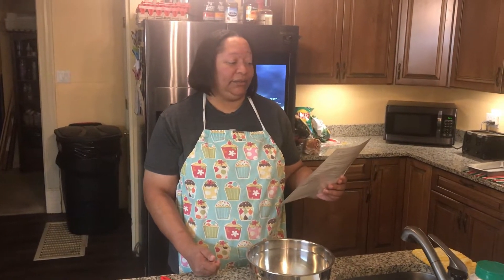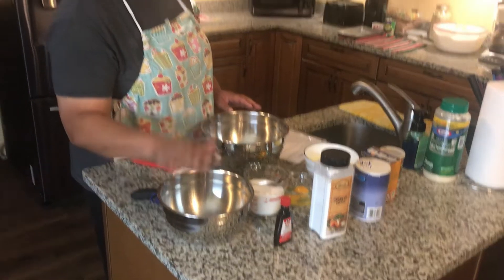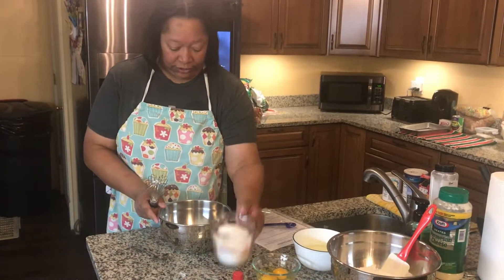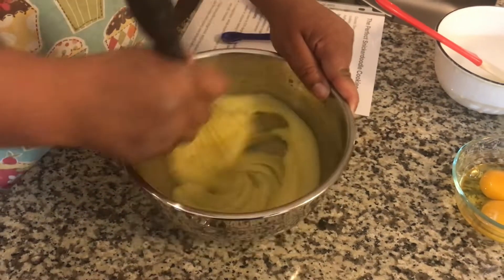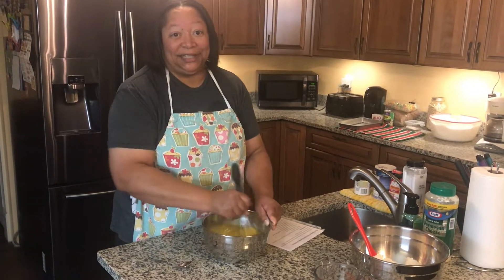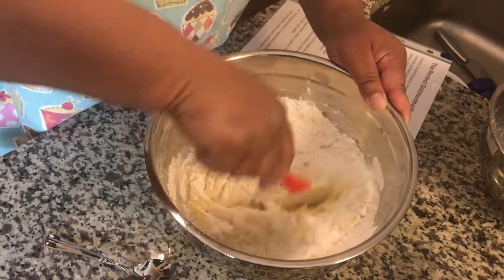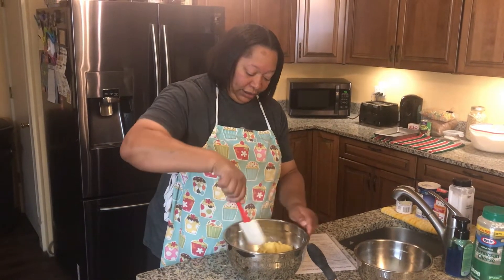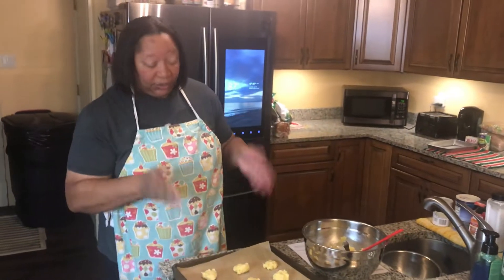Super Simple Lemon Cookies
Jestine takes a Snickerdoodle recipe and turns it into Lemon Cookies. These lemon cookies hit the spot with just the right amount of sweet goodness and hint of lemon.

Ingredients:
1 cup softened butter
1 1/2 cups sugar
2 eggs
1 tablespoon lemon extract
2 3/4 cups flour
1 1/2 cream of tartar
1 teaspoon baking soda
1/8 teaspoon baking powder
1/2 teaspoon salt.

Preheat oven to 375 deg f.  in a large bowl mix all the dry ingredients and set aside.
In another bowl, add sugar and butter, cream together until smooth. Add the eggs and lemon extract and mix until thoroughly combined. Add the wet mixture to the flour mixture.  Roll into balls and place on a cookie sheet lined with parchment paper (Optional: sprinkle with sugar). Refrigerate cookie dough between batches. Bake each batch for 10 mins and let cool.

Not a member of the Red Silo Garden Club yet?

Thank you and see you again soon!